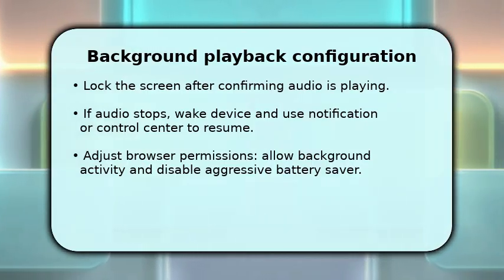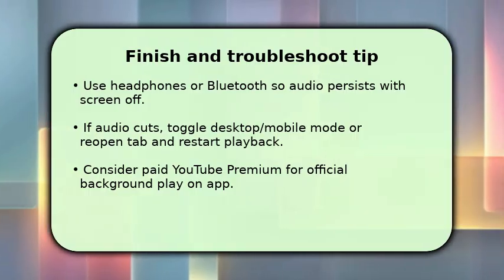How to Youtube Play with Mobile Screen Off (only Way)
How to Youtube Play with Mobile Screen Off (only Way) | 🔒 Surfshark VPN Deal — Stay private and secure. $1.99/mo + 3 Months Free ▸

Learn the essential techniques for playing YouTube videos on mobile devices without keeping your screen active. This video provides tips and tricks to enhance viewing experience while conserving battery life, including using external controls like headphones or TV remote.

play YouTube with phone off, mobile device playback control, battery saving techniques for mobile devices, external video controller use, headphone audio streaming on smartphones, TV remote operation from mobile phones, video viewing without screen activation, conserving battery while watching videos, using headphones as a phone' extraneous control device